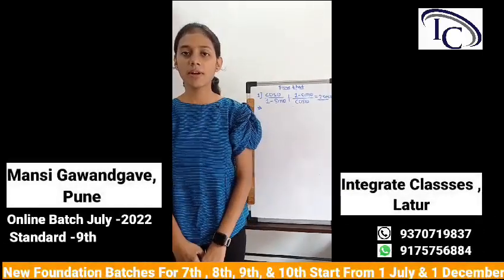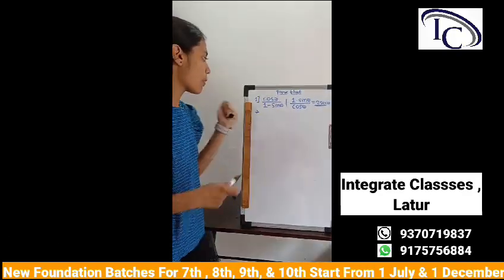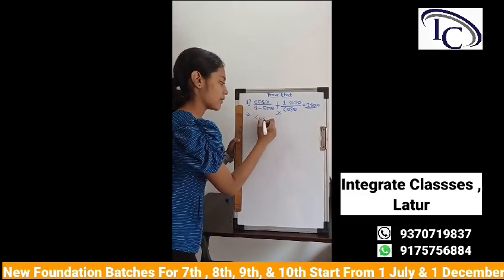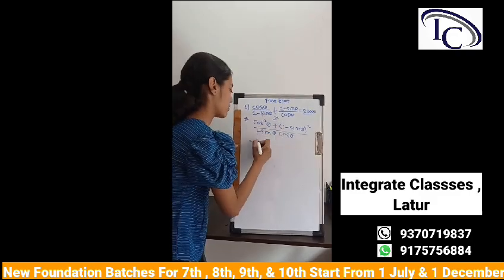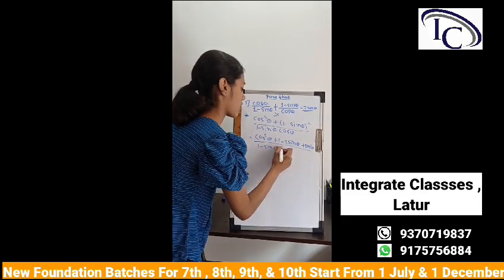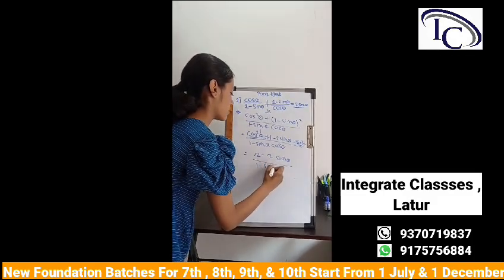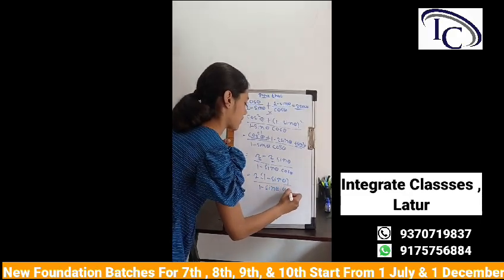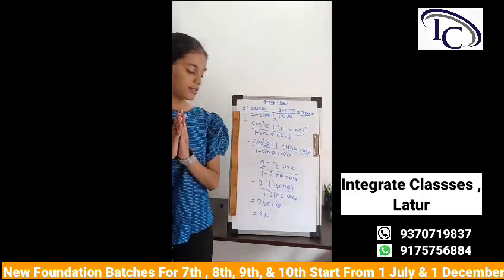9th class student of IIT/ AIIMS Foundation Online batch solving 12th Trigonometry problem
To join online/ offline foundation batch